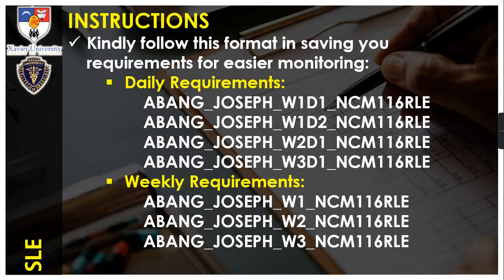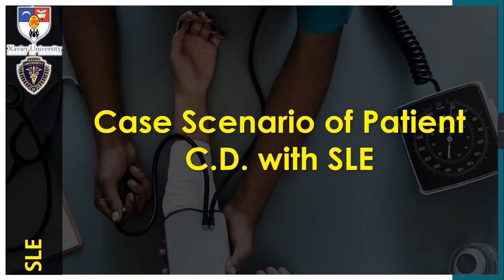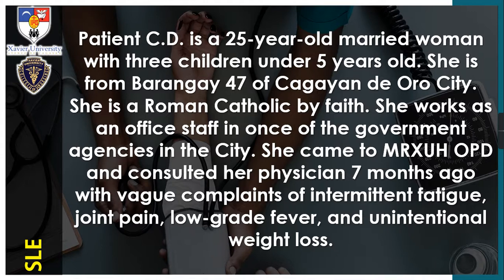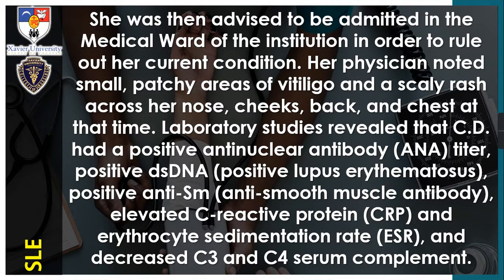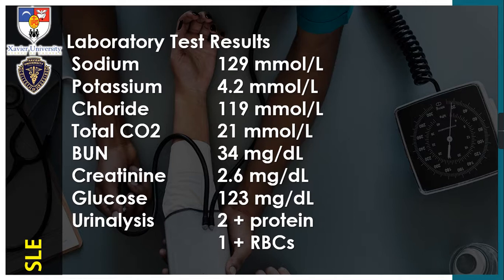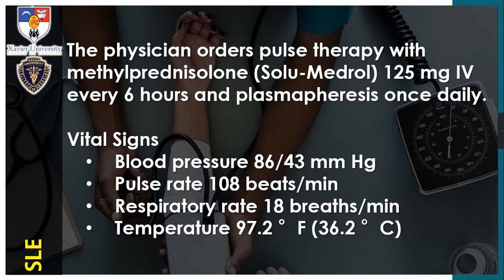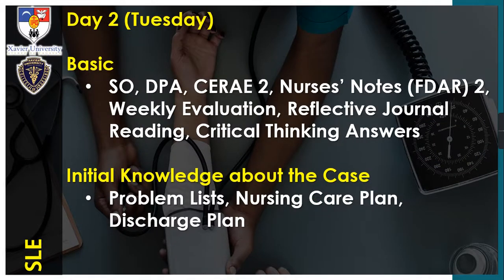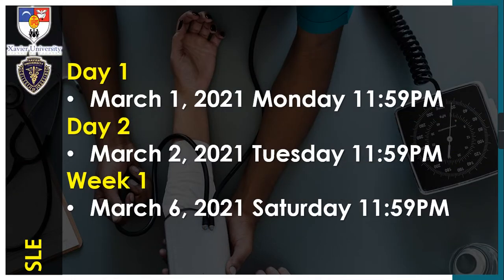CASE SCENARIO OF PATIENT C.D. WITH SLE FOR XU BSN 3E GROUP 3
Our Slogan:
"At Your Service to Make Your Best Even Beter"